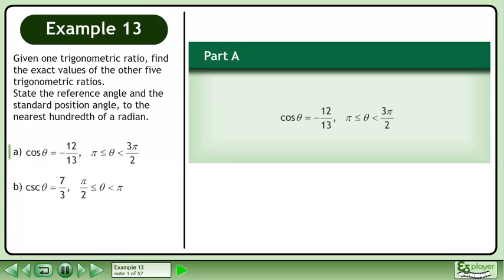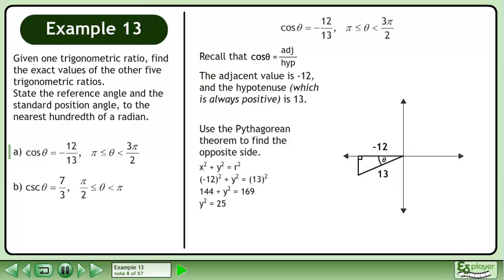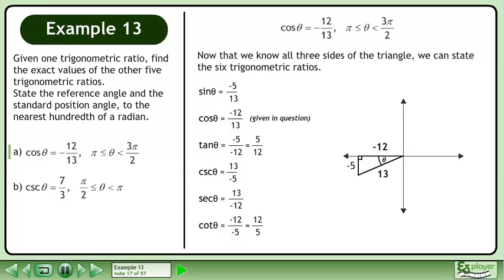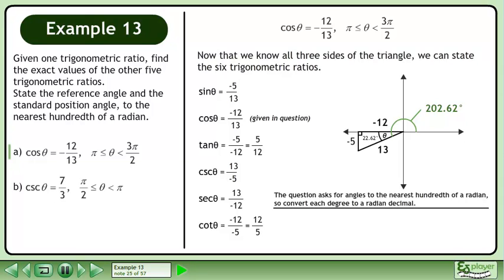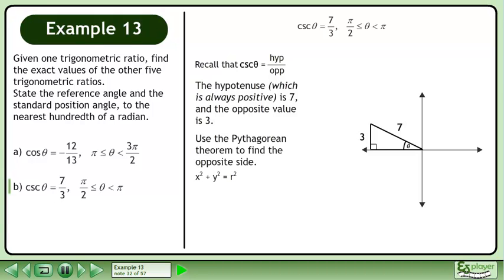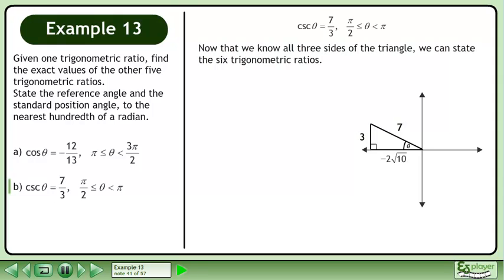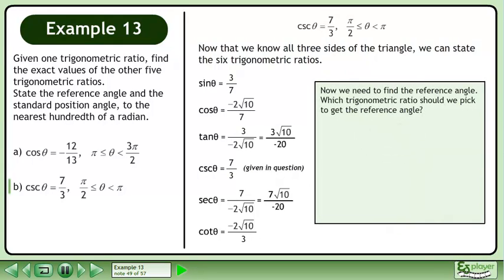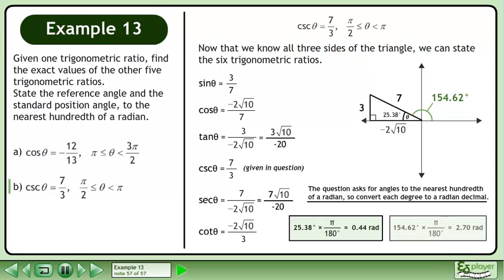Degrees And Radians - Example 13